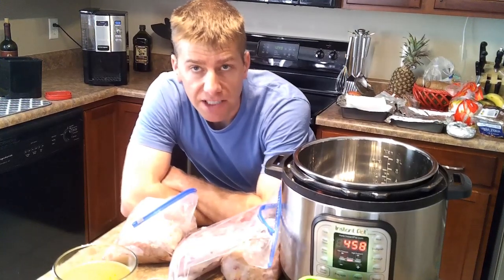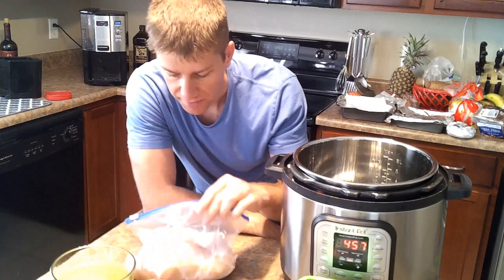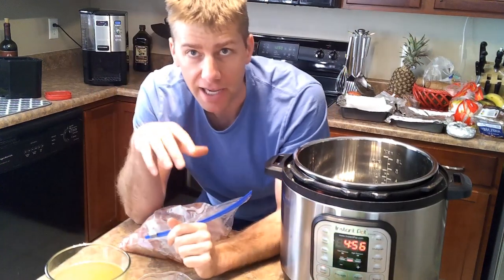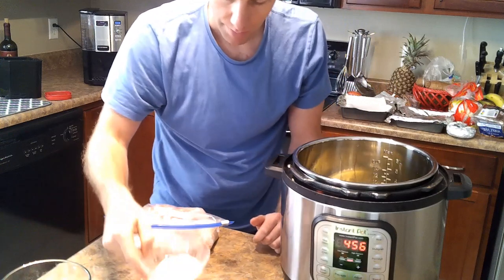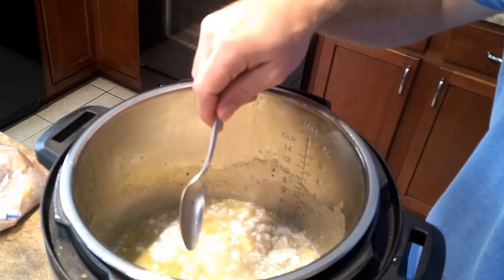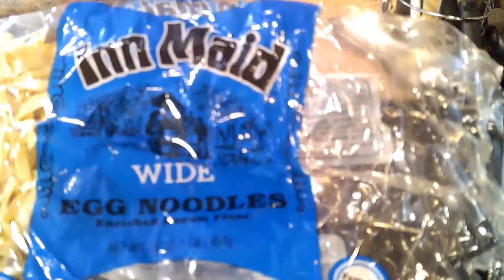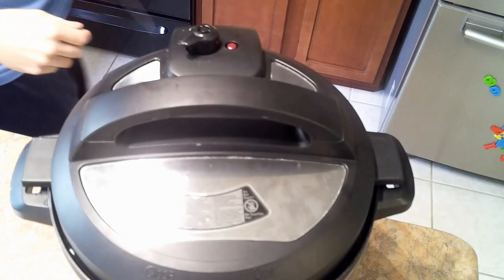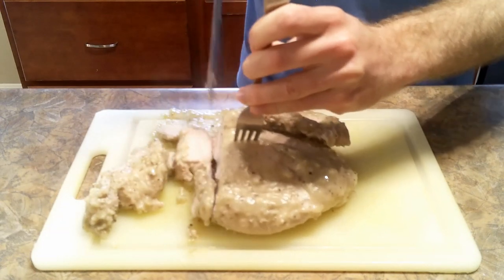How to Cook Wild Turkey & Gravy in a Slow Cooker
Easy, delicious homemade turkey and gravy recipe cooked in the Instant Pot slow cooker!!! I show you how and how long to cook turkey in a crock pot (or instant pot) and how to make turkey gravy from scratch!

My Favorite Gear

RECIPE
1 Wild Turkey Breast
2 cups Chicken Broth
1 tbsp Himalayan Sea Salt (fine ground)
1 tbsp Fresh Cracked Pepper (cut in half if you like a mild gravy)
1 cup Flour
3 Bay Leaves
3 Tbsp Butter
A pinch Thyme

𝗘𝗤𝗨𝗜𝗣𝗠𝗘𝗡𝗧 𝗢𝗥 𝗣𝗥𝗢𝗗𝗨𝗖𝗧𝗦 𝗨𝗦𝗘𝗗 𝗜𝗡 𝗧𝗛𝗜𝗦 𝗩𝗜𝗗𝗘𝗢:
- Aitechny Video Camera
- Primos Tall Tripod (video camera & gun tripod)
- Instant Pot